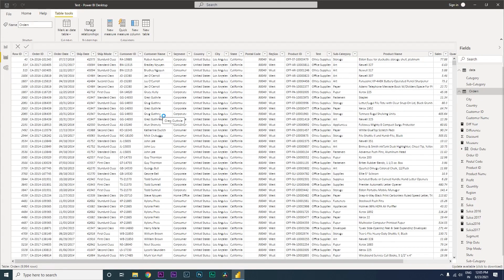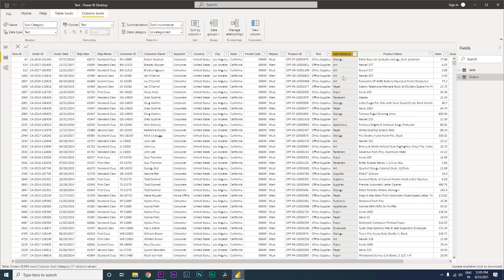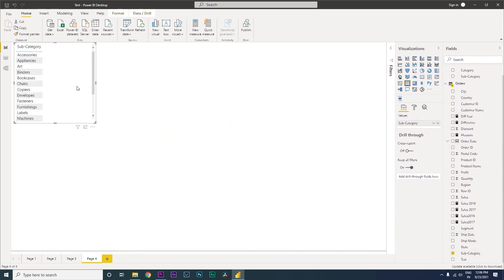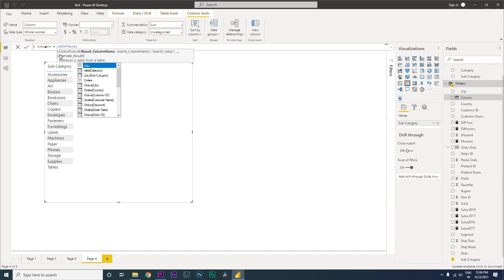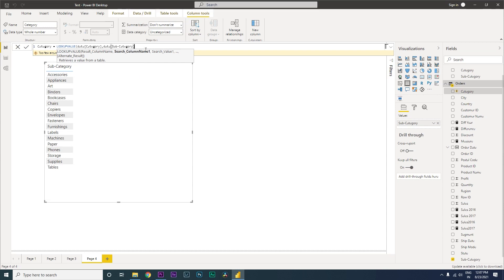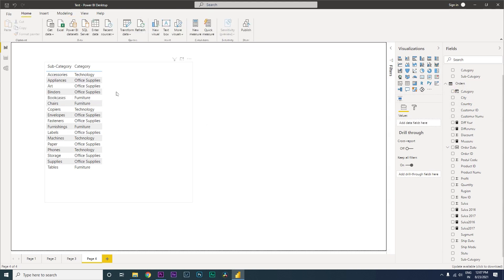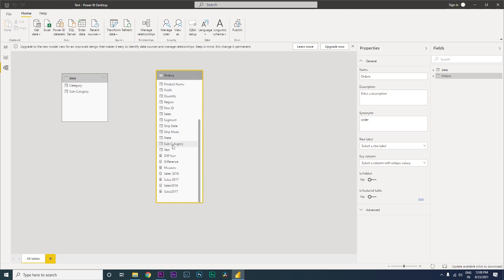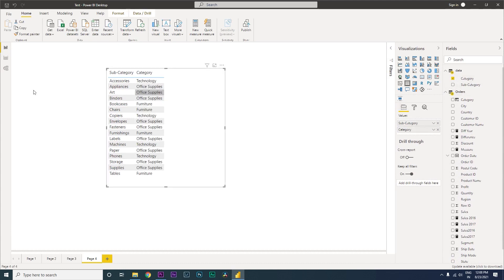How to do Vlookup in PowerBI | DAX & Table Relationship | PowerBI Tutorial | MI Tutorials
How to do Vlookup in PowerBI using DAX and Table Relationship.